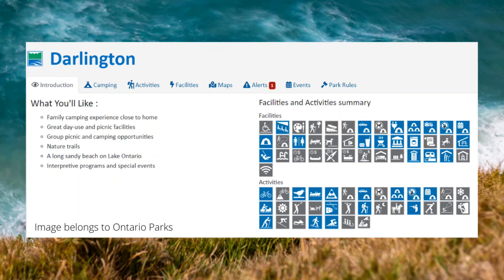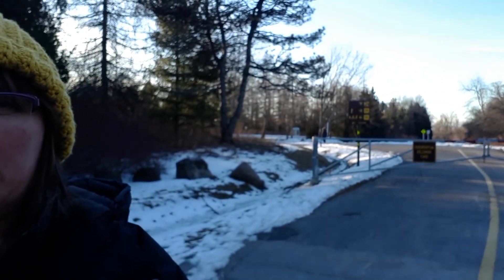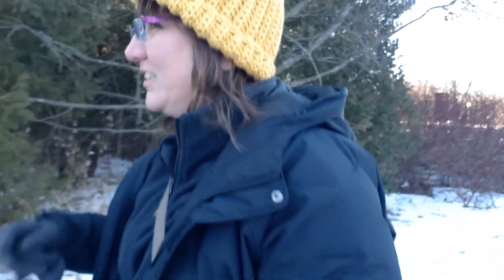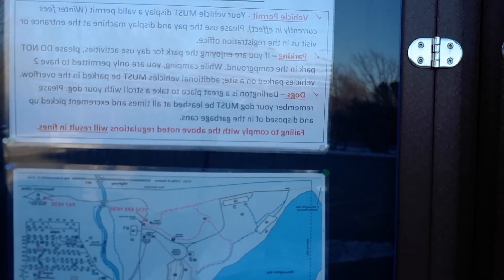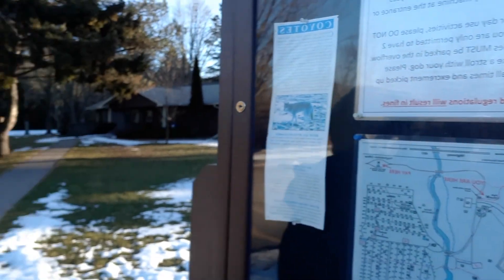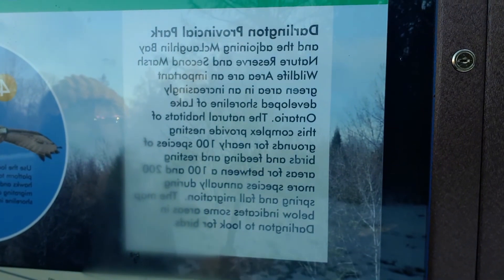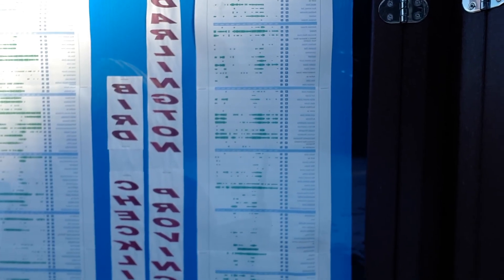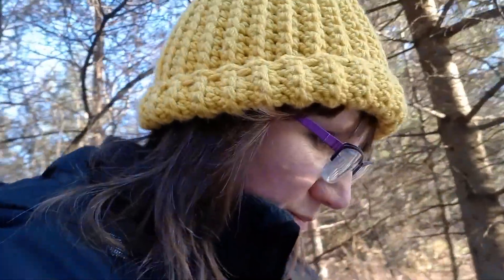Winter Walk in Darlington Provincial Park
Come Along with Me as I walk a mild winter trail in Darlington Provincial Park in Ontario.  For only $3 the park is a great place to get out for bird watching, winter hiking, snowshoeing, and skiing.  For those days when you really just need to get out into the trees, this is perfect.

Recording Equipment

64GB Class 10 SD and Micro-SD cards.

64GB SanDisk SD

64GB SanDisk Micro-SD

Campark x20 4K Action Camera
An entry-level Action Cam for those who might not want to spend as much as a GoPro.  This camera has a Touch Screen, Waterproof case, and tonnes of mounts and straps, including a remote.

Campark x20 batteries and charger.
Having spare batteries is always handy.

Canon Eos Rebel Series.  I use the T5i.  I've linked a newer version here.  With the flip-out touch screen, it's easy to see that what your filming is in fame from almost any angle.

Canon Lenses
Canon Zoom EF 75-300mm

Canon T5i Batteries and Charger

INNOREL 55.9" Tripod
This tripod is more sturdy than any I have used.   With a carry handle, level bubble, and weight hook.

Neewer Camera Bag
I love this bag because it can be used as a cross body sling when you already have another backpack on.  You can access from the front, top or side with easy access zippers. It also comes with positionable dividers so you can create the storage you need for your gear. Rain cover included.

Smartphone Gimbal
Feiyutech Vimble 2

It's also handy to have a Charge Bank, the ones I own are outdated and not on Amazon.  Here are some to consider, but I can't recommend any particular one.
Anker is a trusted name.
 This model has an LCD display of power %.